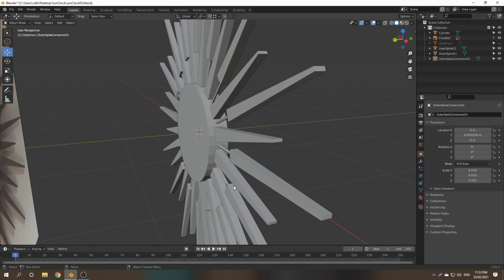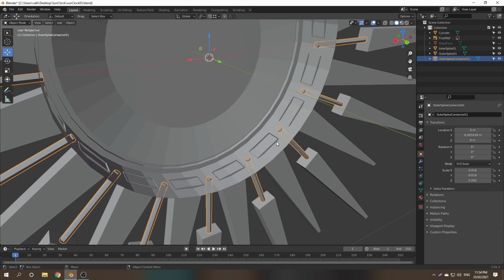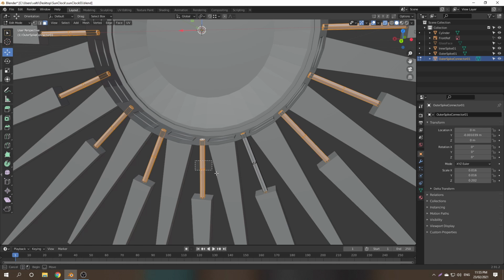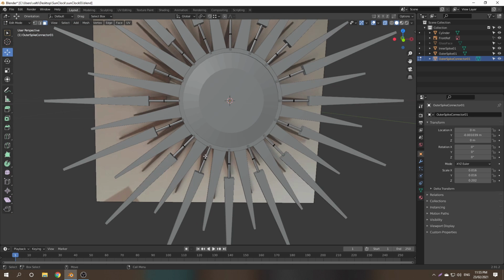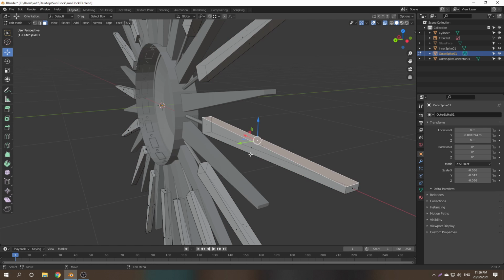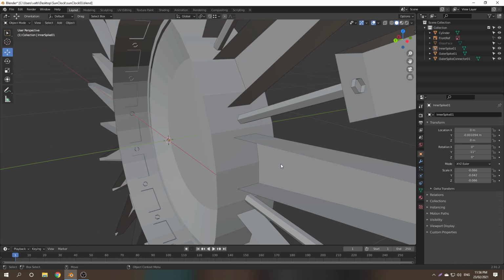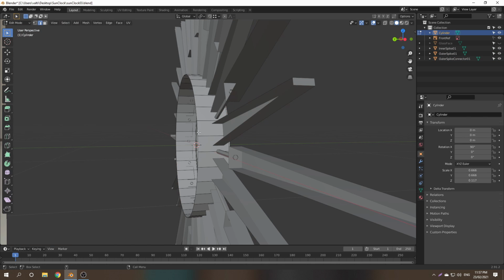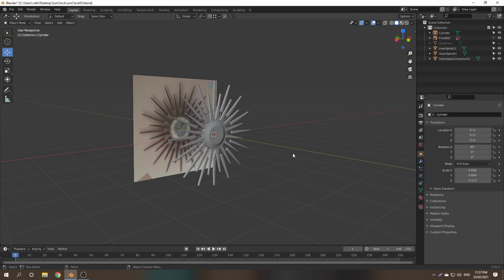Modelling for Games in Blender - Part 7 - Removing unnecessary faces